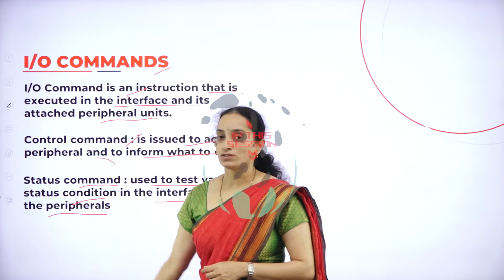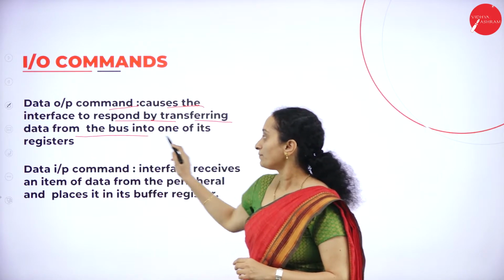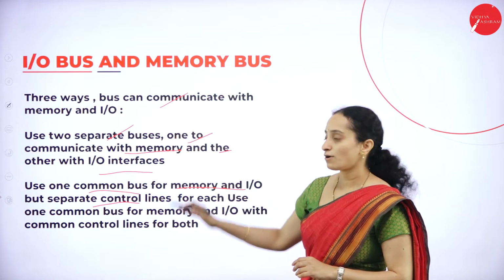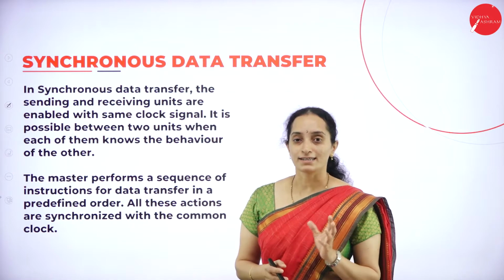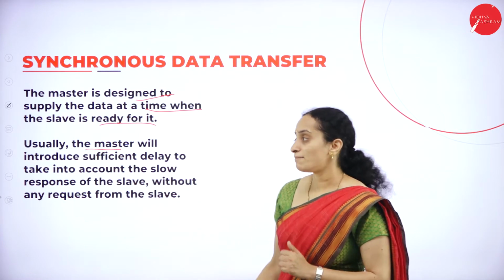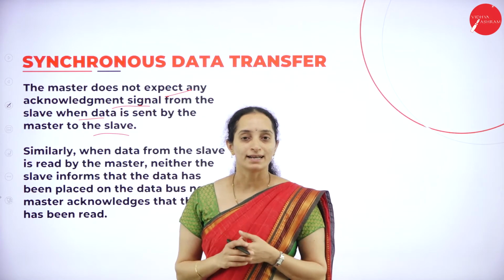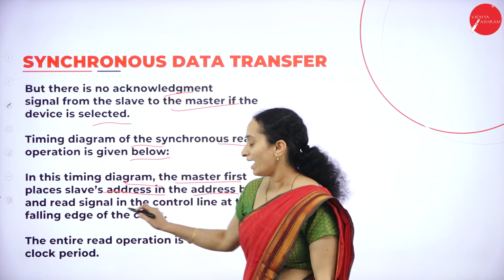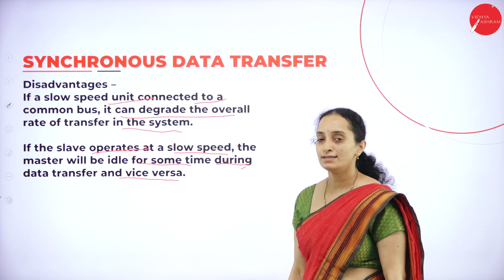DAY 32 | DIGITAL ELECTRONICS | I SEM | B.C.A | SYNCHRONOUS DATA TRANSFER | L5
Course : B.C.A
Semester : I SEM
Subject : DIGITAL ELECTRONICS
Chapter Name : SYNCHRONOUS DATA TRANSFER
Lecture : 5